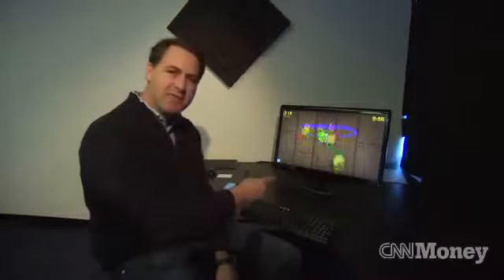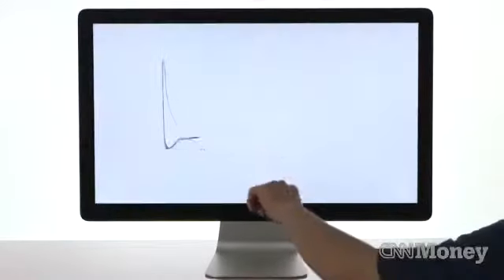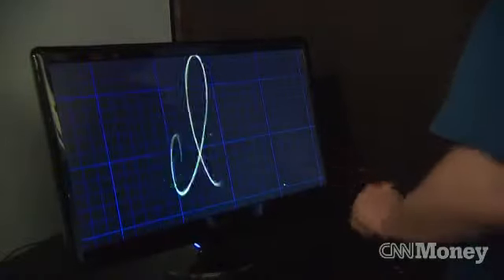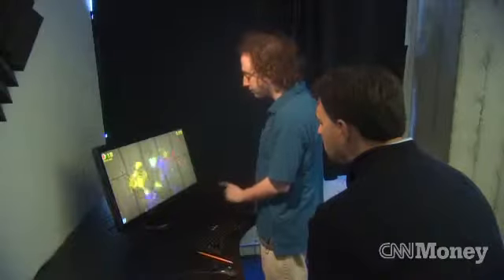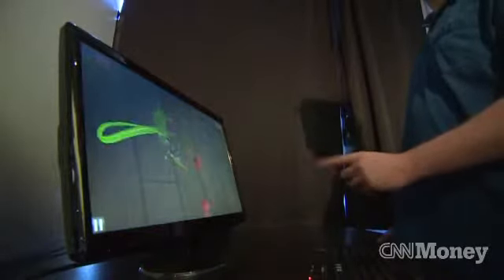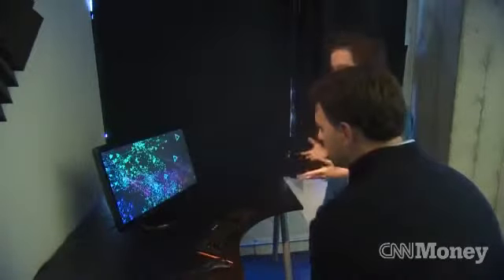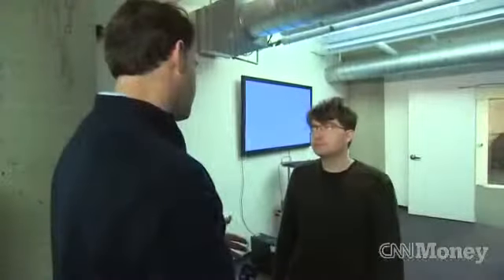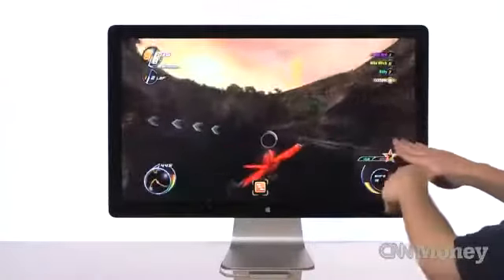Introducing the Leap Motion - Control your computer without touching it